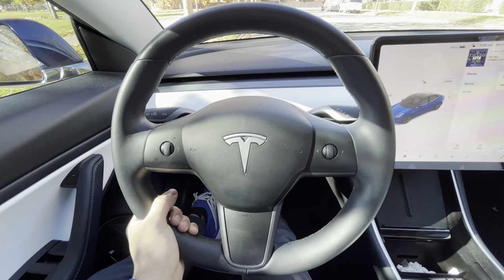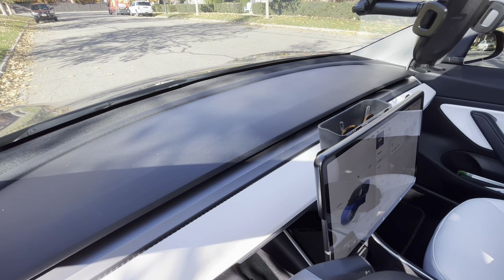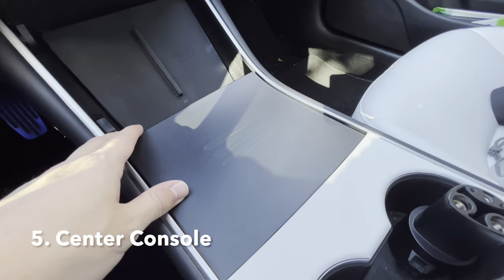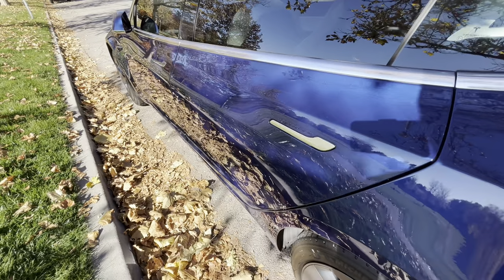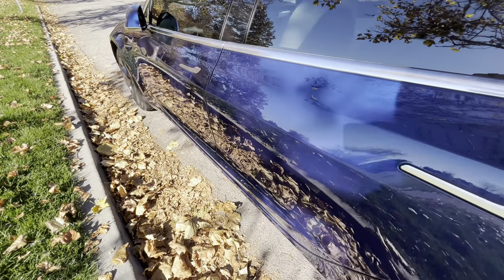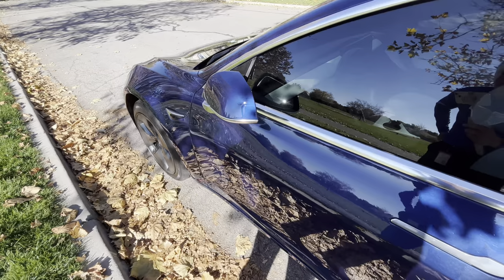Tesla Model 3 Durability & Build Quality Review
2019 Tesla Model 3 wear and tear review after 30,000 miles of driving.

I cover the interior as well as the exterior in my review.